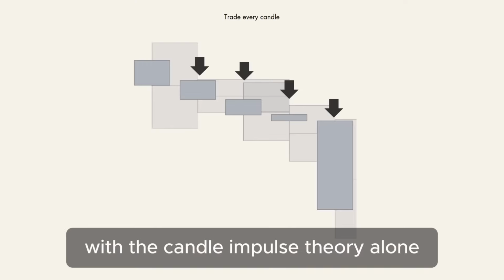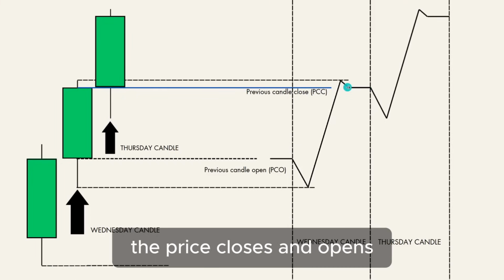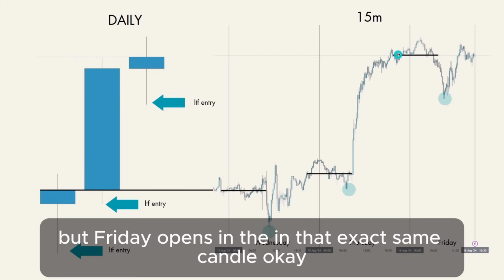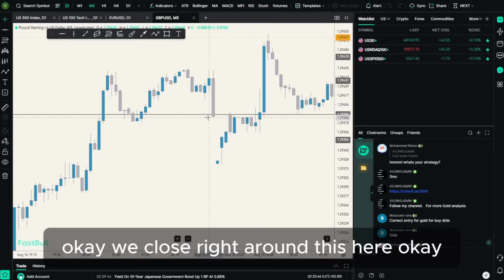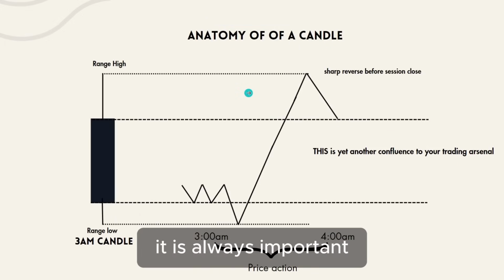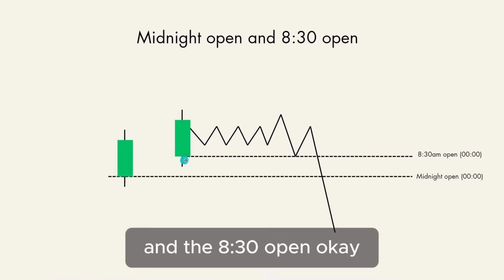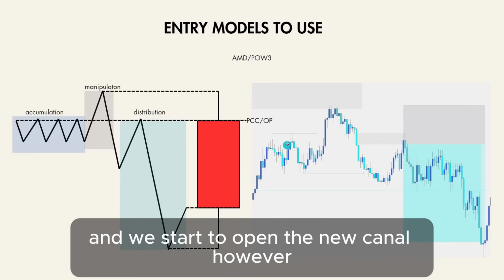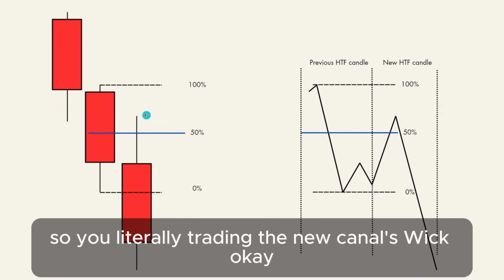Trading every single daily candle is easy, actually...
This is the only possible way to catch and trade every single candle easily using the Candle Impulse Theory (C.I.T), this is better than the normal candle range theory (crt trading). This non proclaimed ict trading entry model is the key to not only predicting but trading the next candle using the previous day high and low trading. This is how you get better ict entries, trades and catch low and high of the day.

► Here is what I will cover in this video:
00:00 - Intro - Secret to trading every candle
00:59 - What is CIT
05:43 - Trading with Volatility
10:37 - Anatomy of candle (crt trading concept)
12:20 - Times to focus on for CRT and CIT trading
12:45 - Midnight Open and 8:30 open catch low and high of the day
14:57 - Entry models to use to enter on every candle
16:45 - Timeframes to focus on
17:09 - CIT Model 2
19:32 - EVERY CANDLE TRADED...